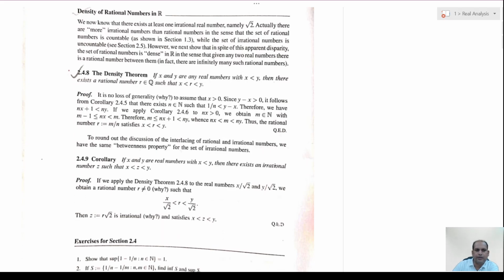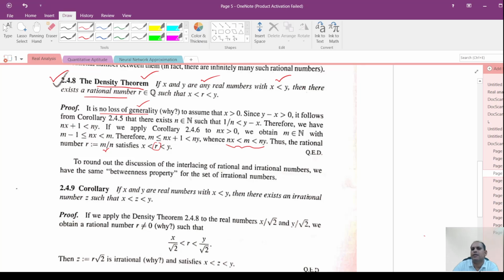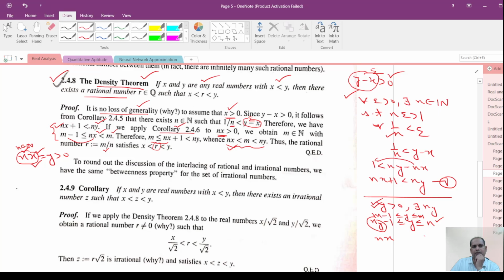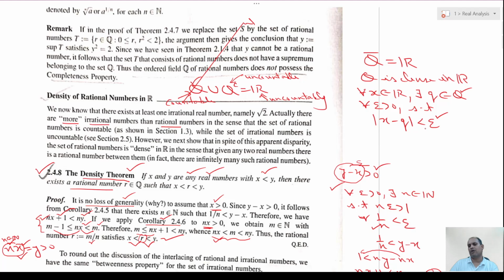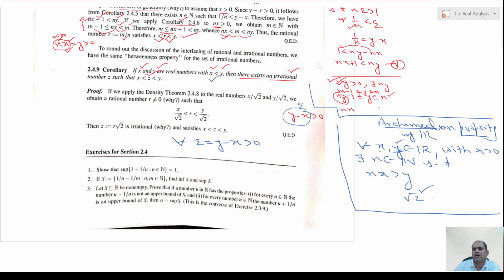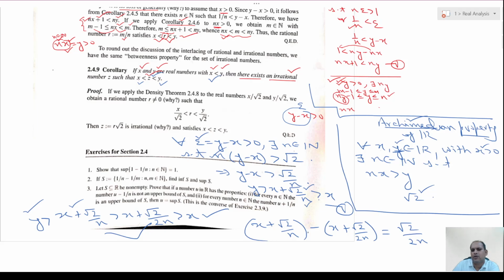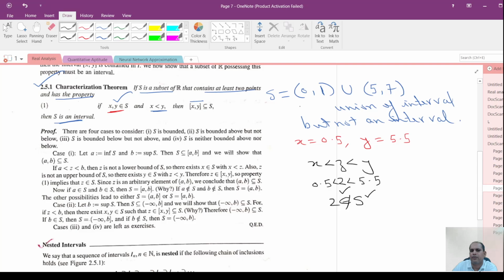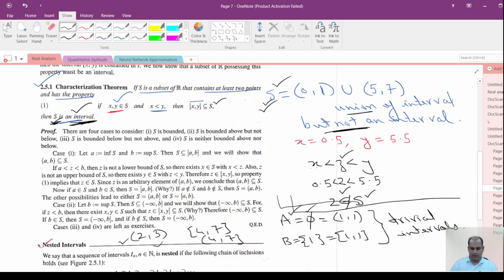9 Real analysis-Between every two real numbers there exists atleast one rational number.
Proof of Density theorems:  If x and y are any two real numbers with x less than y, then there exists atleast one rational number between these x and y and therefore infinitely many rational numbers.

If x and y are any two real numbers with x less than y, then there exists atleast one irrrational number between these x and y and therefore infinitely many rational numbers.

Recall of concept of intervals

Proof discussion from Real Analysis Book of R G Bartley and D R Sherbert